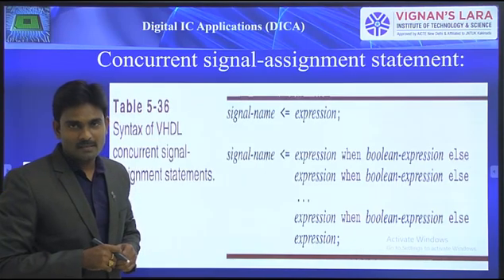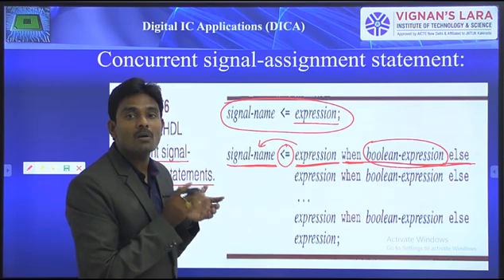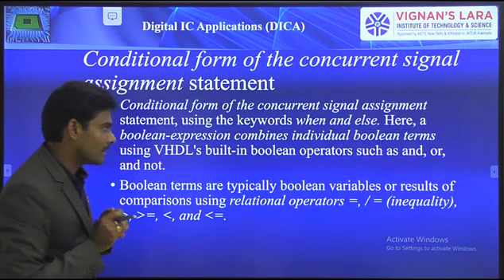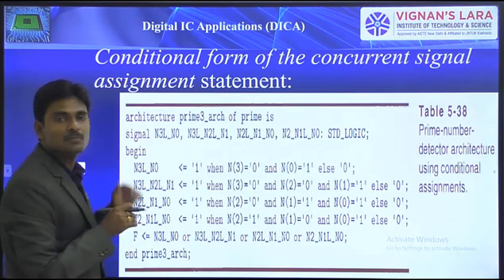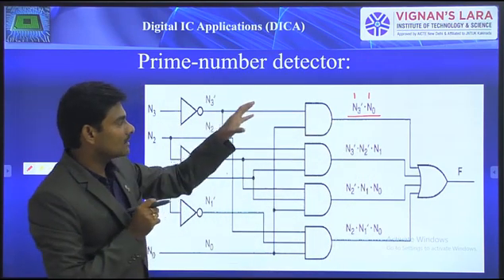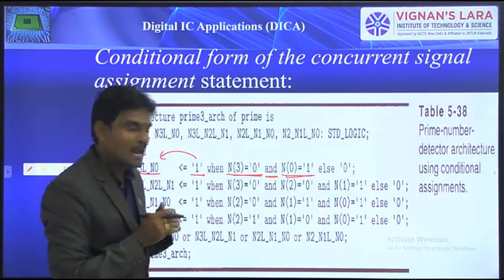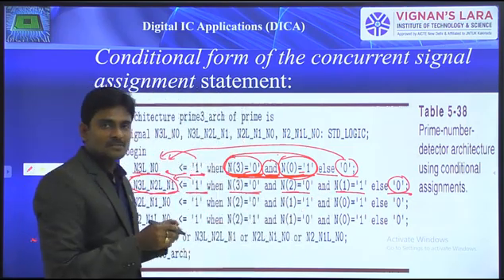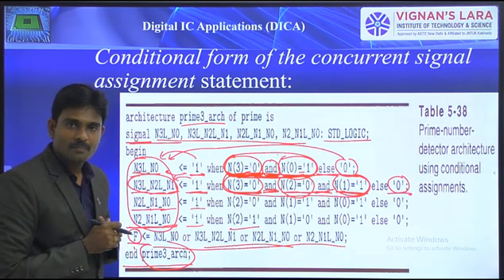Lecture 29(Conditional concurrent statement - DICA)